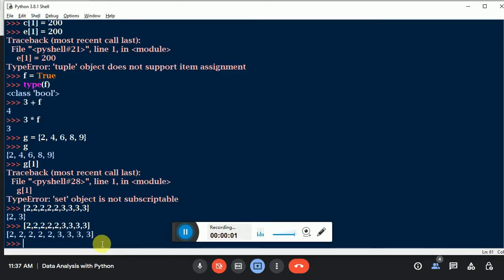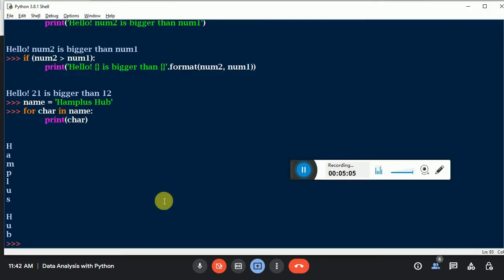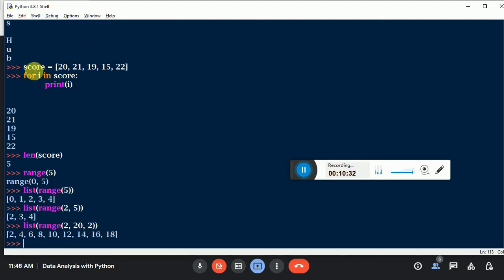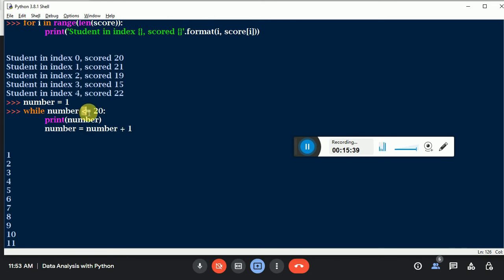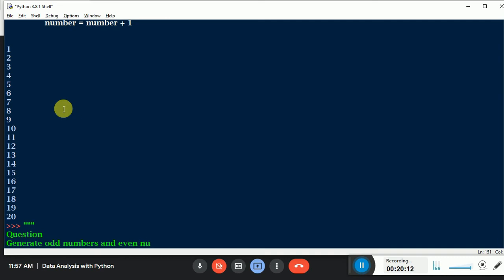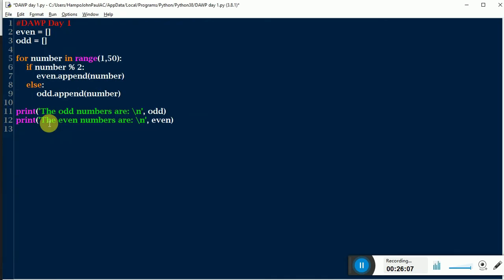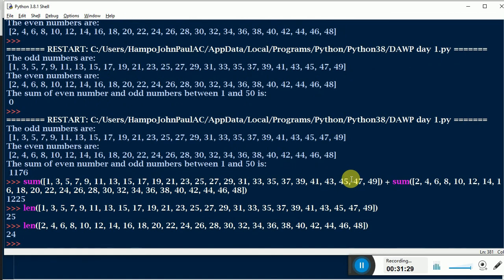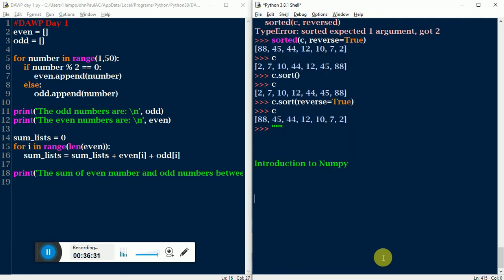Data Analysis with Python - Day 1 Pt. 2